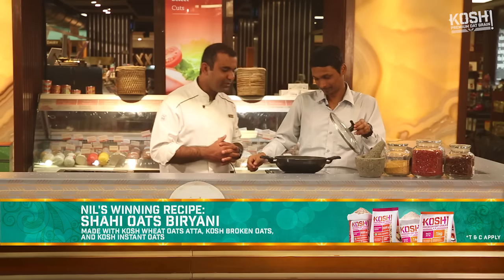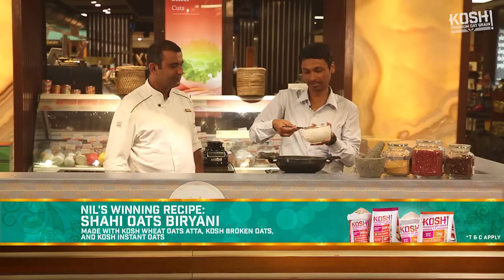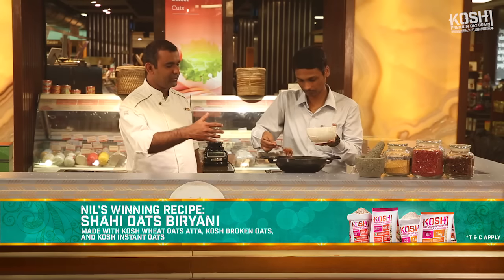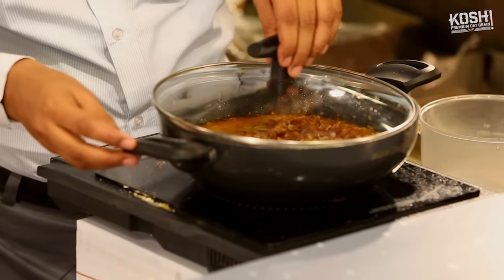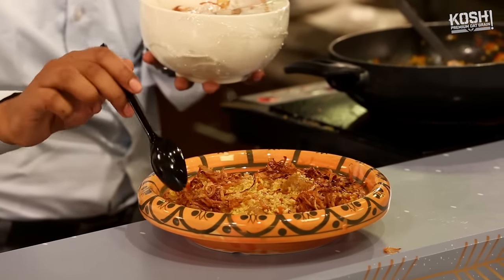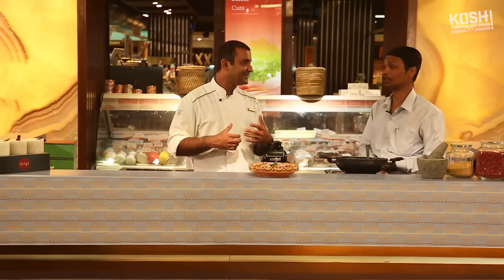Nil T Ghosh - Kosh Shahi Biryani Recipe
We bet you loved Sid Sandy Aur Siyappa! Our winner Nil T Ghosh came to their rescue with his delicious but healthy Shahi Biriyani recipe made from Kosh Oats! Watch Nil T Ghosh recreate his recipe with Chef Muddassir in Foodhall @ Palladium